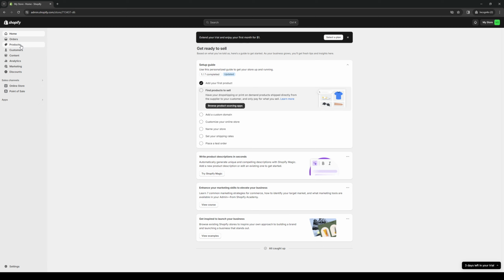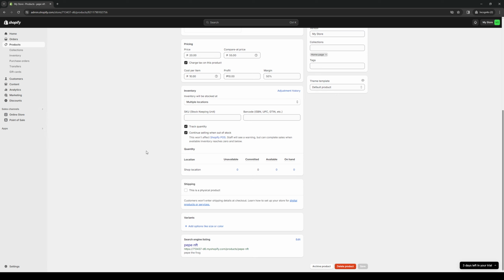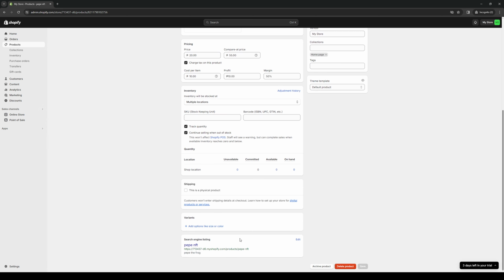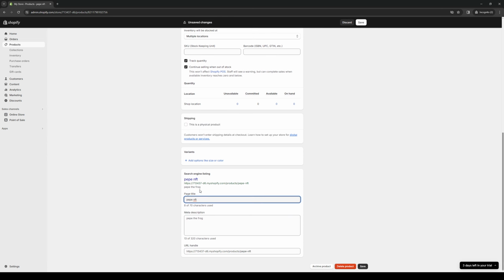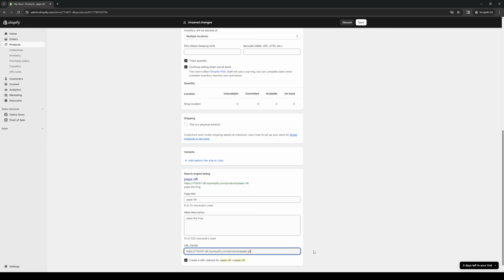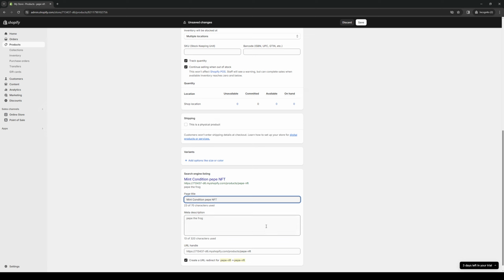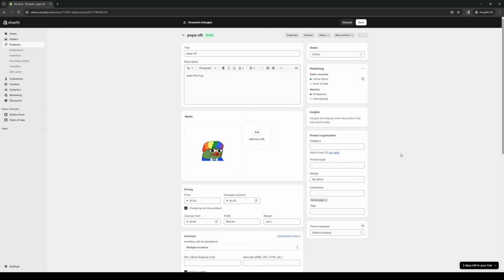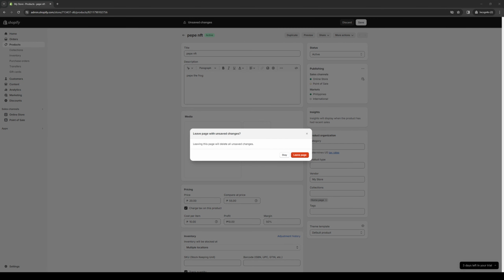How To Change Product URL In Shopify (2024 Full Guide)